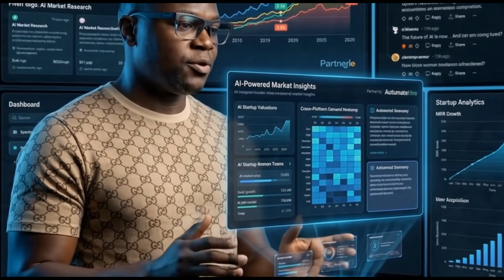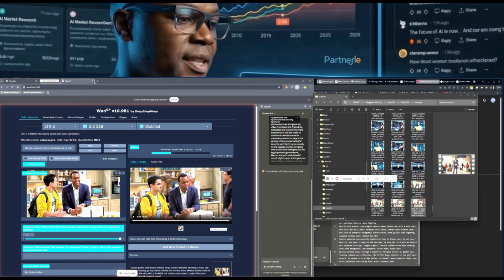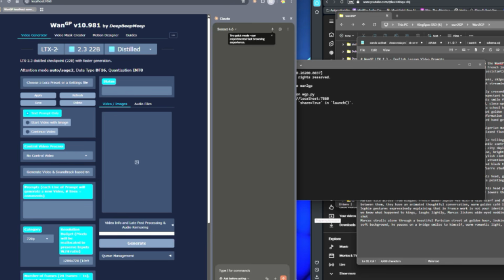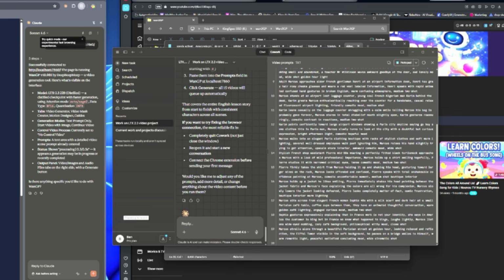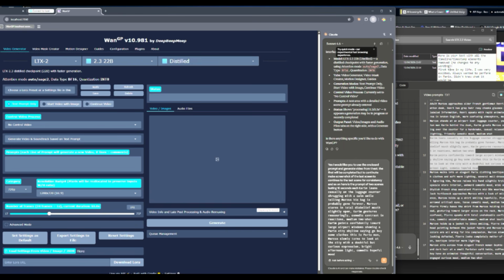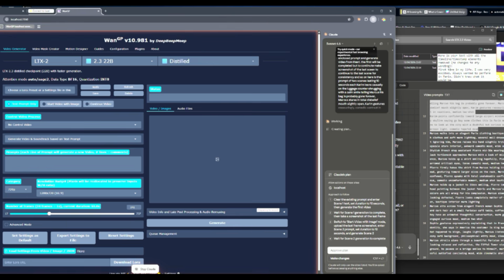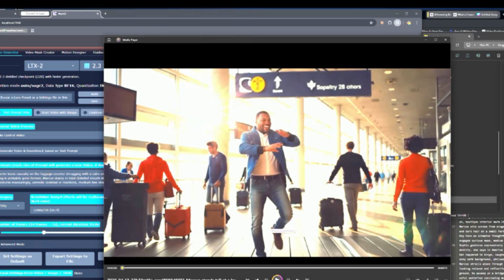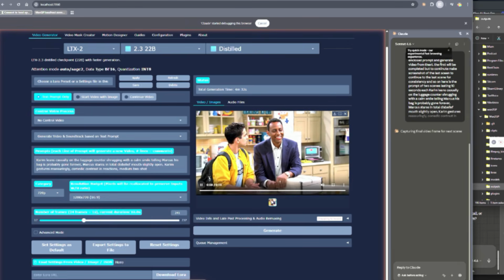Claude Cowork with LTX 2.3: A Complete Automation Guide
See how Cloud Cowork with One2GP LTX 2.3 enables automated video creation from text, extending clips, and generating scenes from images. This demo showcases a seamless workflow for building video content step by step, highlighting the power of an "ai video generator" and "ai automation". Learn how "ai video automation" can simplify your content creation process, utilizing both "text to video ai" and "image to video ai" capabilities.